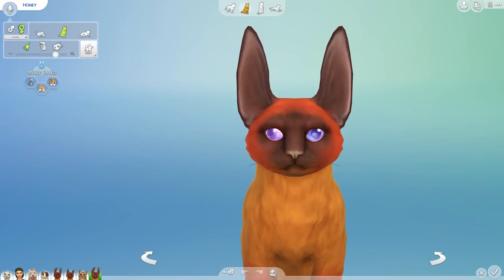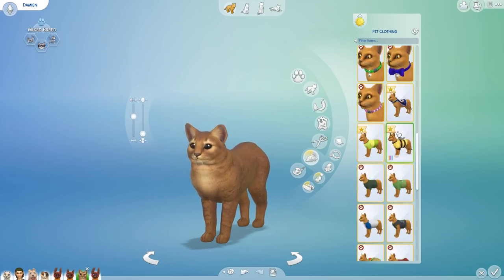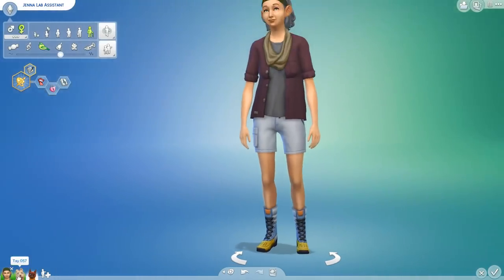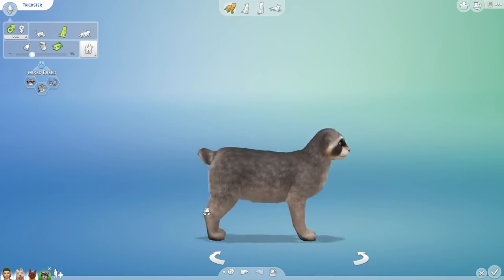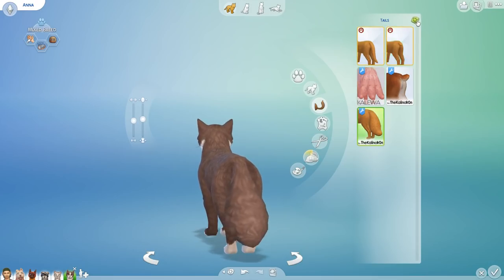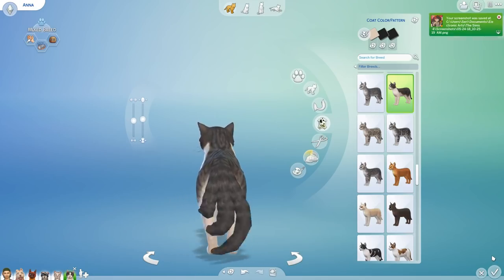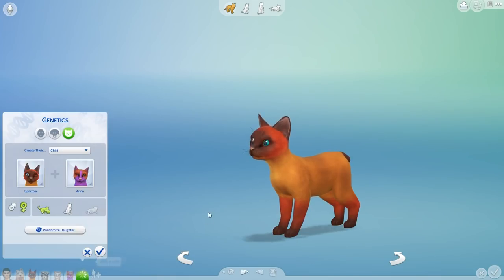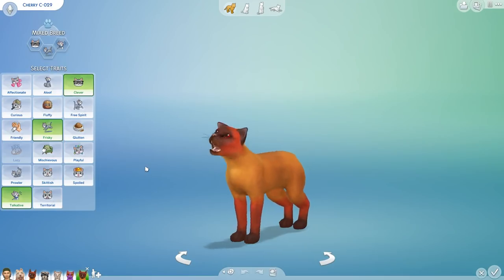Three Tailed Unlucky Cat?! 🎲 Random Pet Genetics Challenge!! - Experiment #40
🎲 Sims 4 Random Pet Genetics Challenge!

Thank you to EA for providing the review code for Sims 4 Cats & Dogs! All opinions within the videos are my own! :D